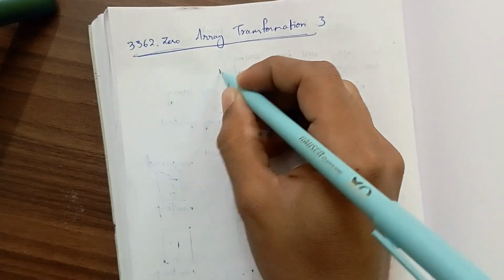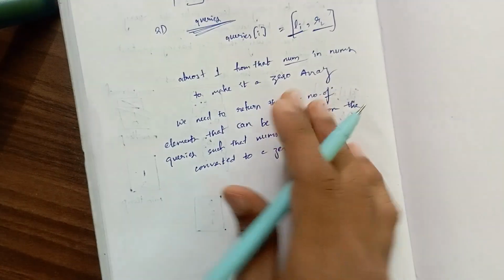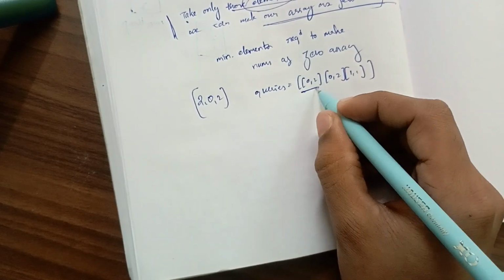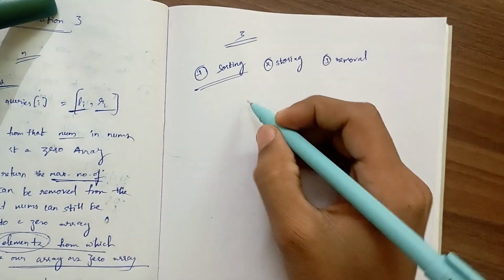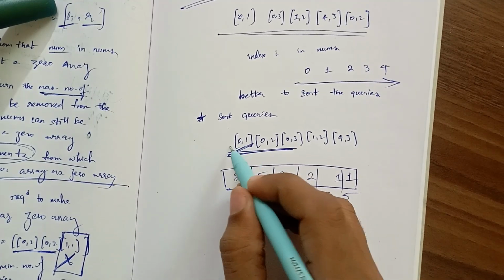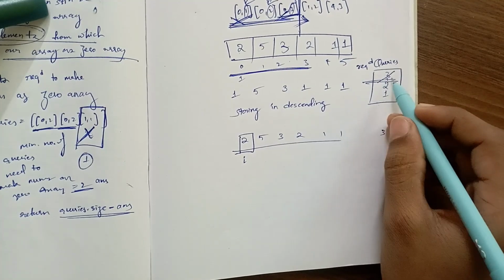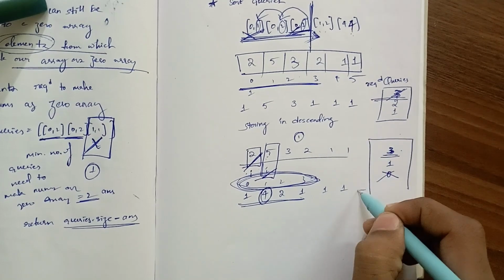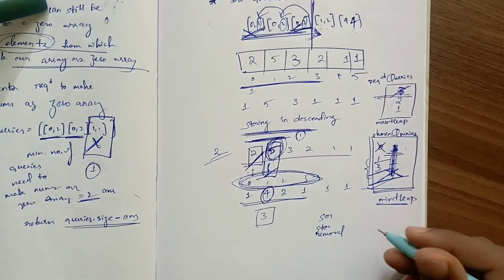3362 Zero Array Transformation III | LeetCode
HELLO WORLD!